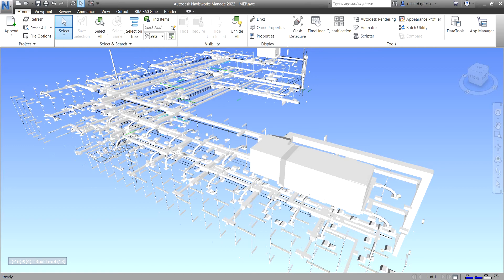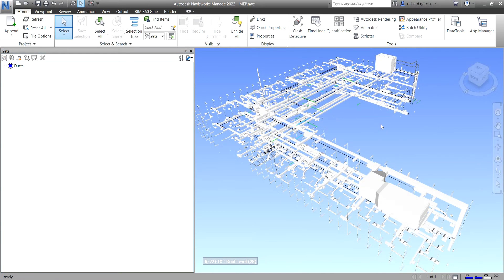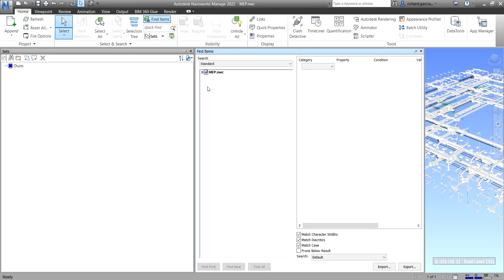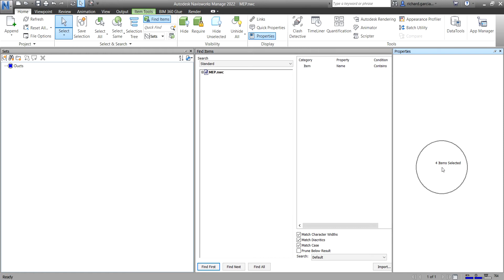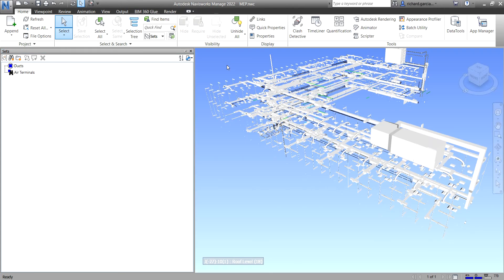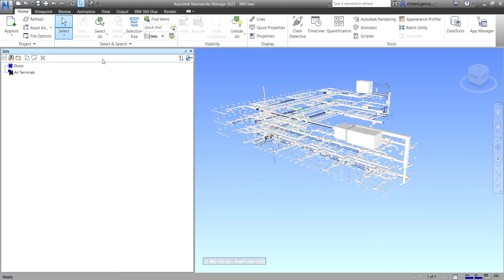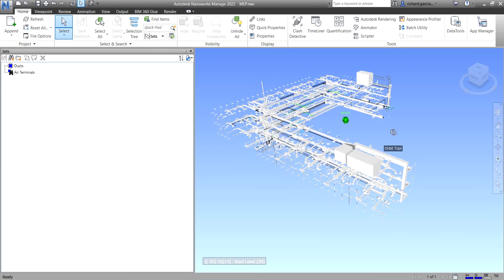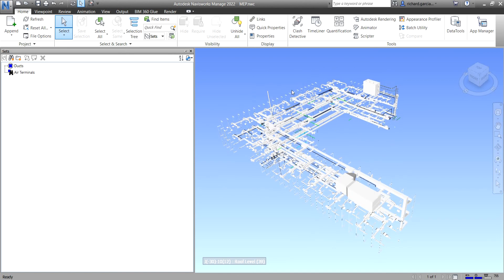NAVISWORKS MANAGE 2022 TUTORIAL LESSON 20: HOW TO SAVE SELECTION AND SEARCH SETS